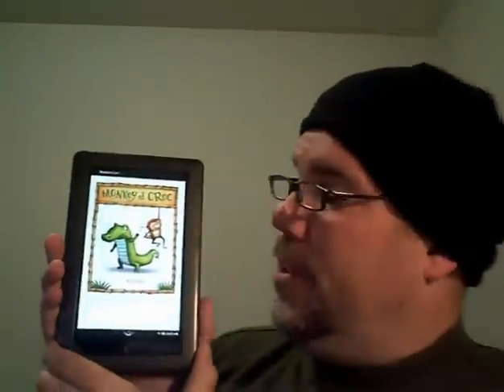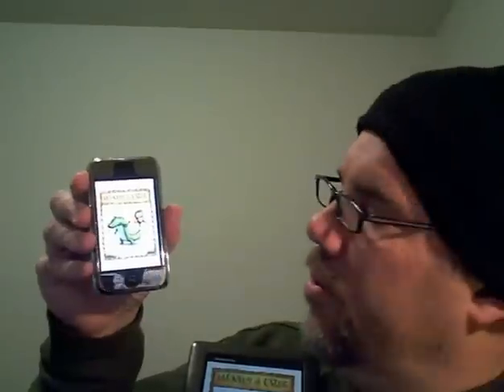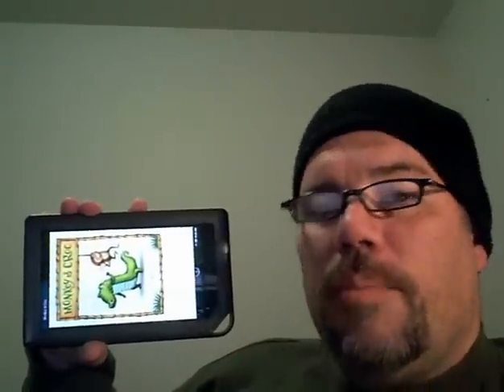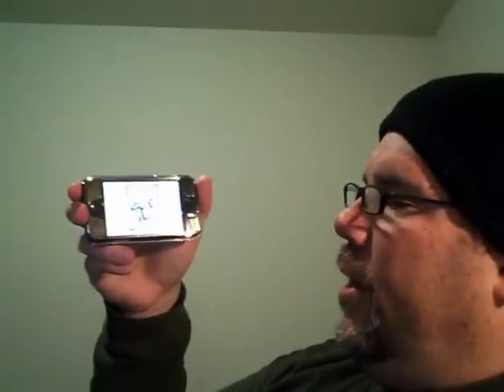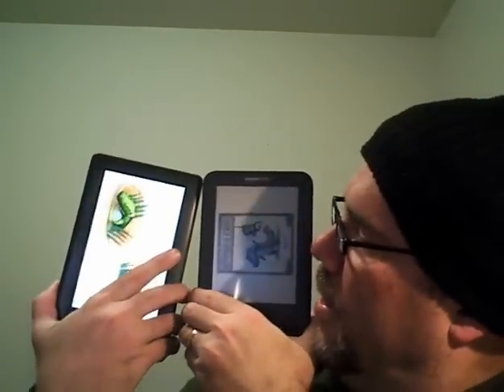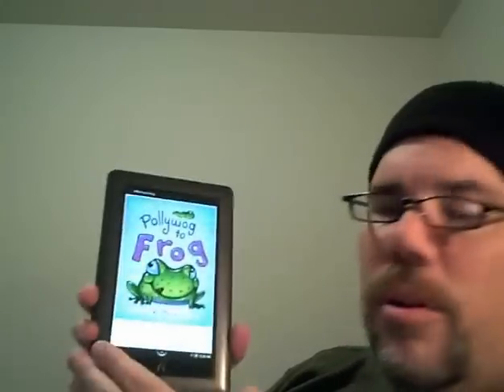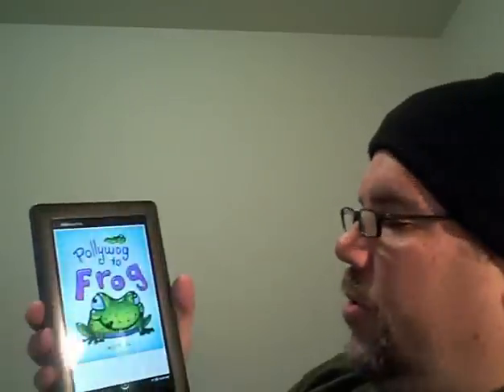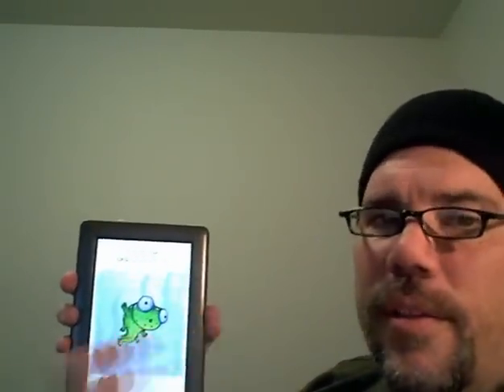Part 2 - Formatting ebooks for Nook etc.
Author/Illustrator of children's books Will Terry discusses pros and cons of formatting children's books for the nook, ipad, iphone, kindle etc.